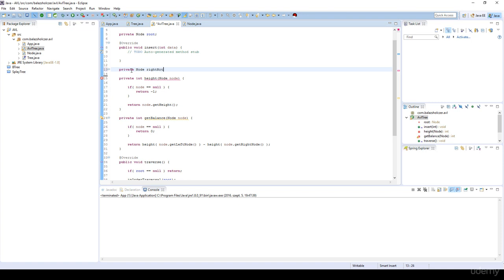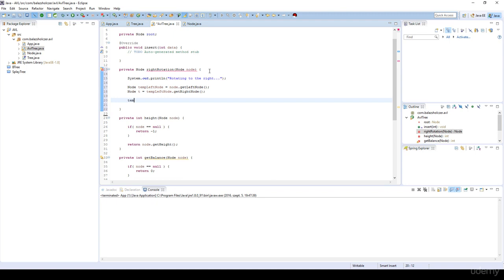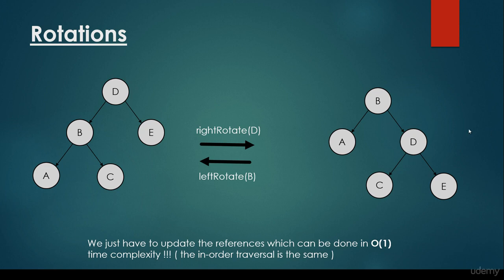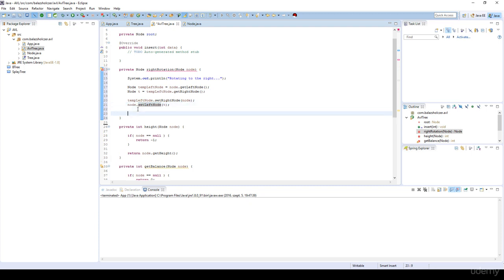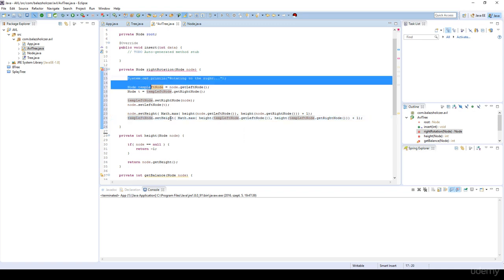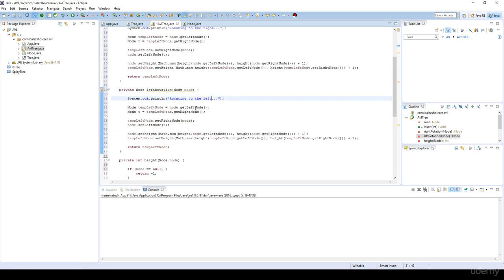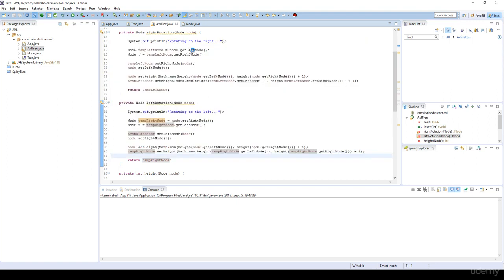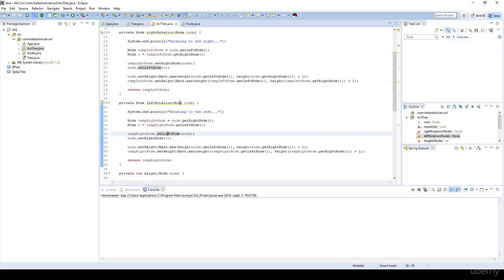050 AVL implementation implementing the rotations